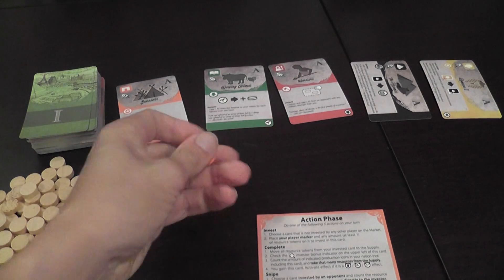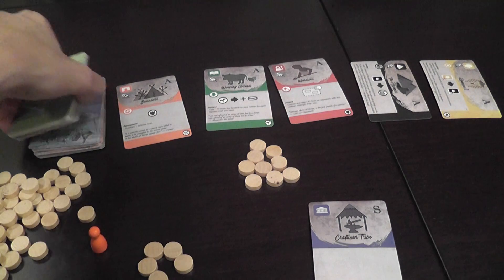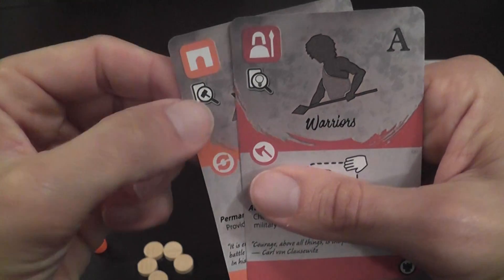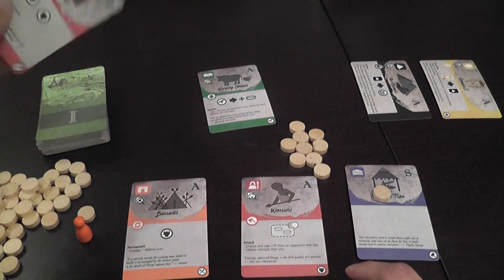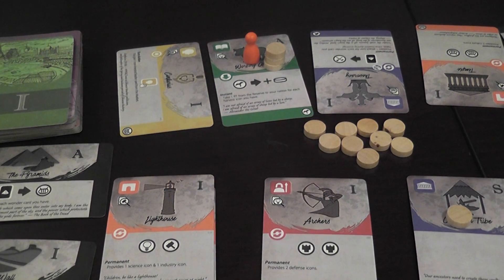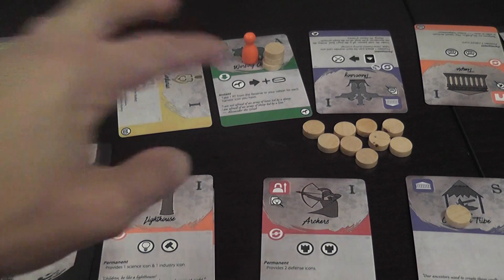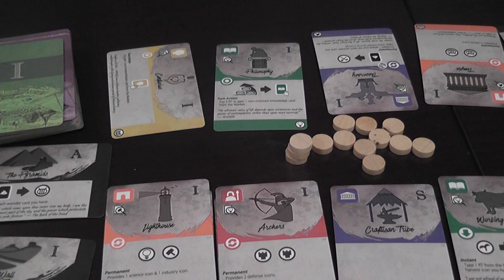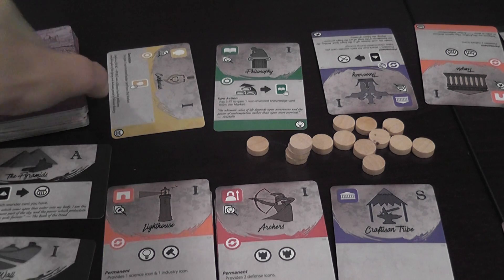The Flow of History Review